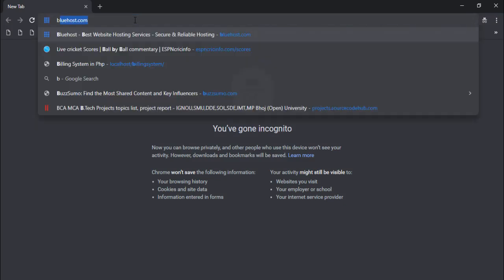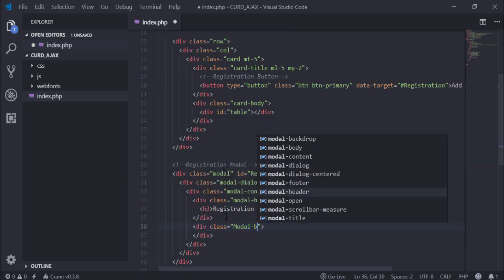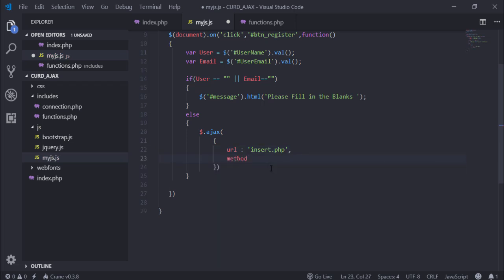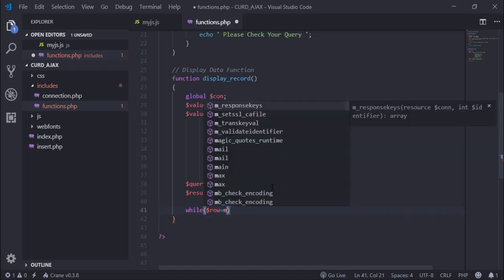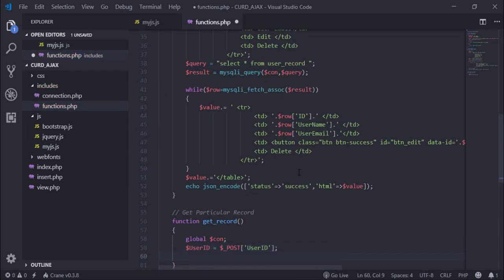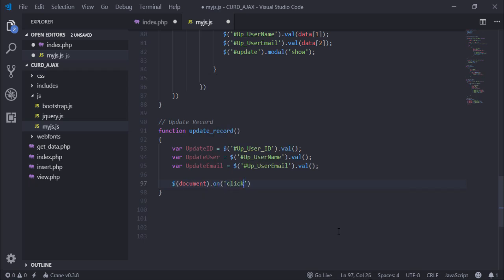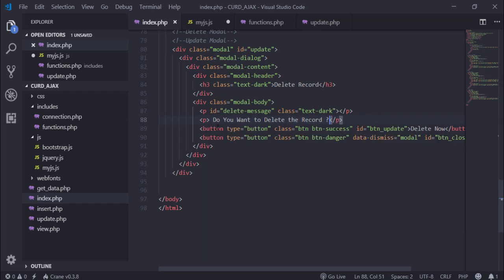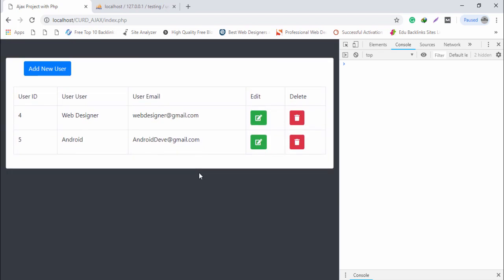Insert Update Delete In Php With Ajax Jquery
Original video source:
Tumblr Insert Update Delete In Php With Ajax Jquery, Basically, those operations are very helpful and beneficial for newbies or beginners they are learning Php Programming.

So, You will learn How to Use Ajax jQuery to perform those operations such as Insert, Update Delete and Also Video record on the same page.

Guys, Insert update delete in view one of the best parts of the application. So, You will learn step by step with practically,  I've explained each thing that are help you to perform those oepration as well.